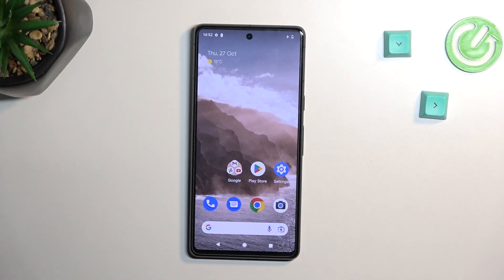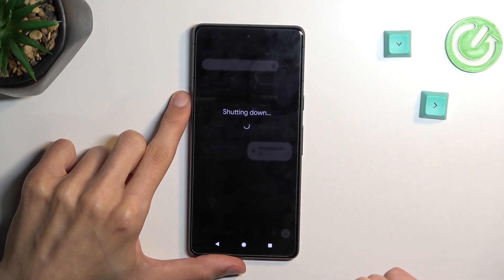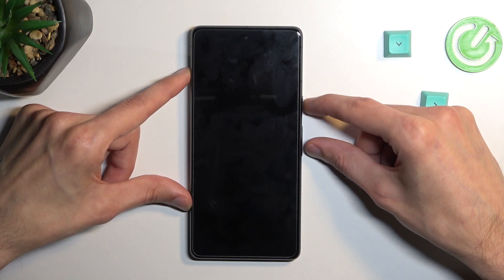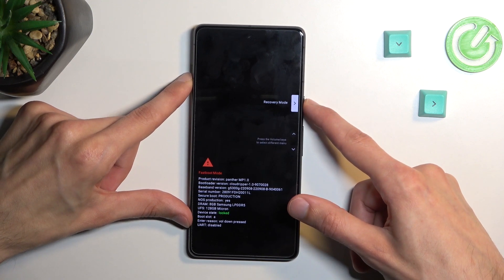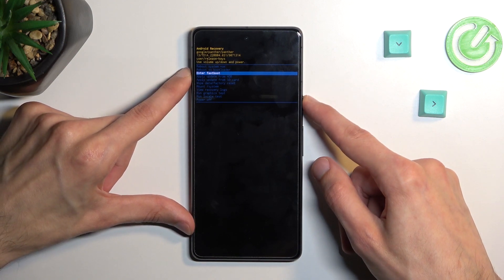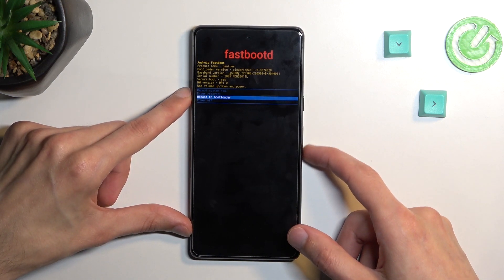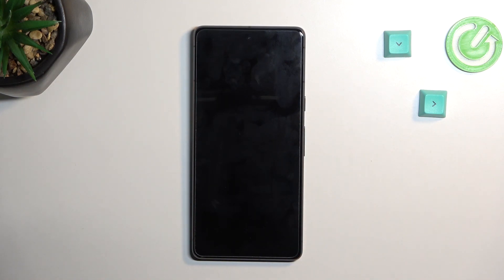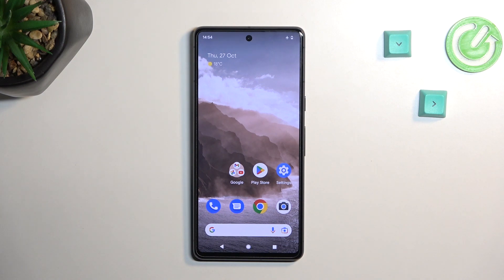GOOGLE Pixel 7 Fastboot Mode | How to Open & Exit Google Fastboot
Fastboot Mode GOOGLE Pixel 7:
In this video, you can find a way to put GOOGLE Pixel 7 into fastboot mode. Let's use the combination of keys in order to open fastboot mode on GOOGLE Pixel 7. Here we also present the way to exit fastboot mode.

How to enter fastboot mode on GOOGLE Pixel 7? How to boot fastboot mode into GOOGLE Pixel 7? How to open fastboot mode in GOOGLE Pixel 7? How to get access to Google Fastboot Mode? How to exit fastboot mode on GOOGLE Pixel 7? How to quit fastboot mode in GOOGLE Pixel 7?